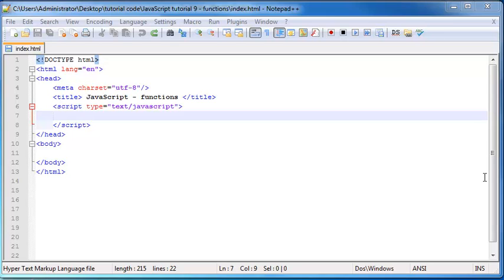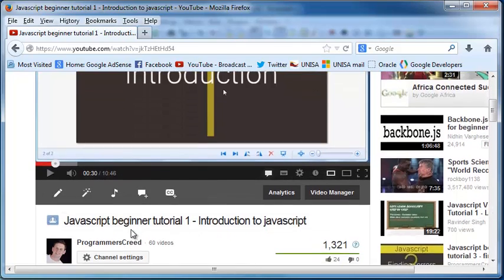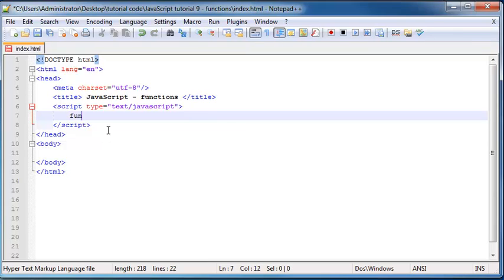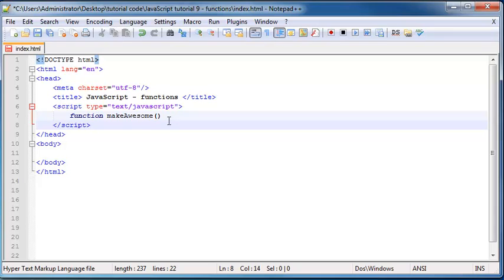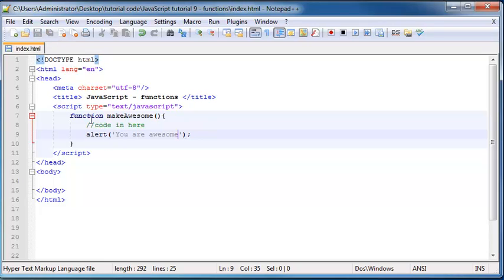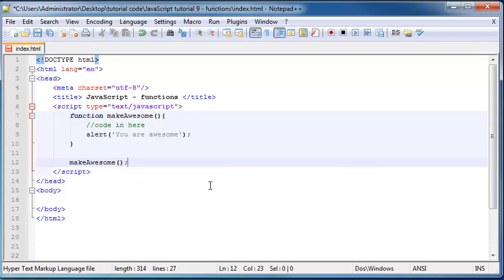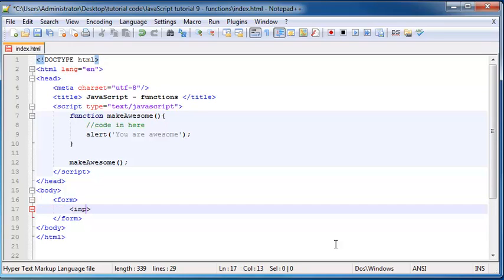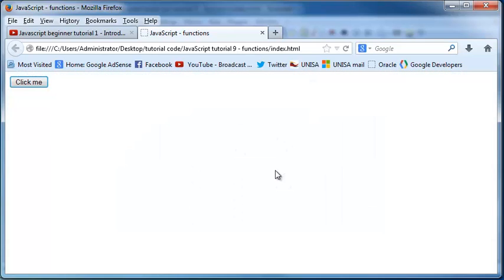Javascript beginner tutorial 9 - functions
In this video I talk about what functions are and how to use them in JavaScript.

The forum has been shut down.